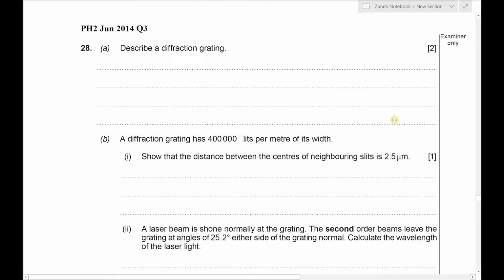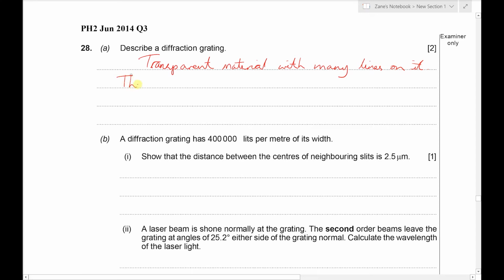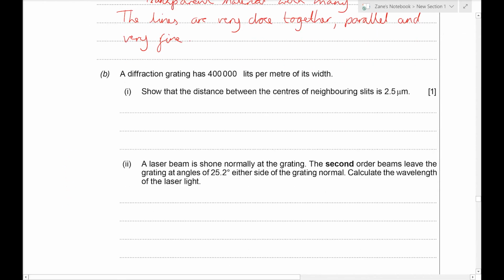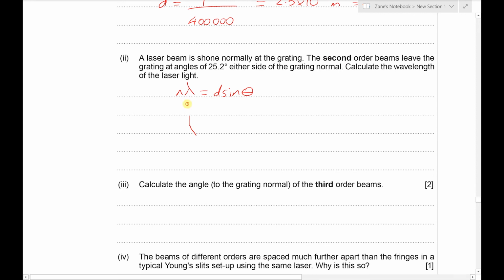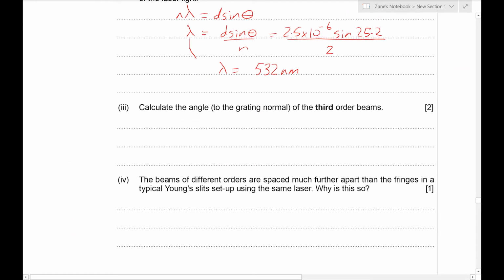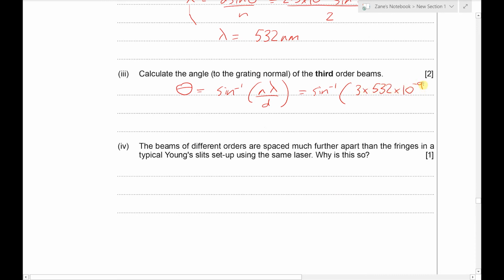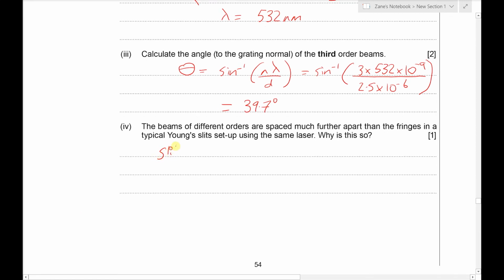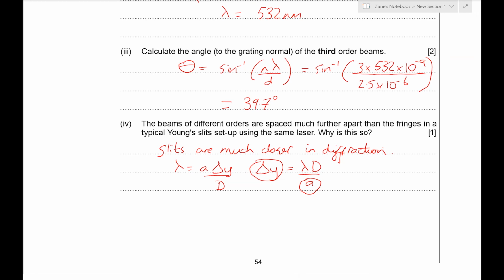PH2 Jun 2014 Q3